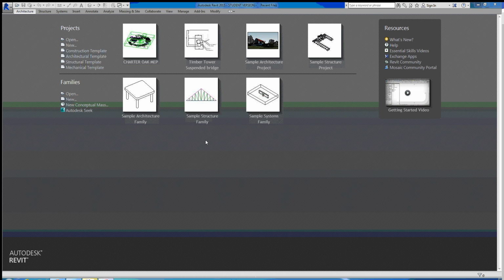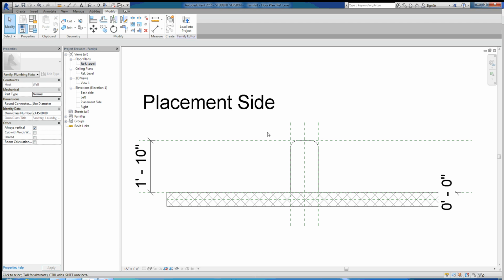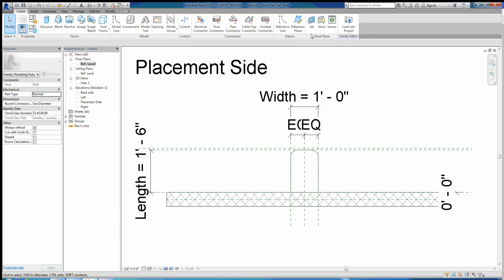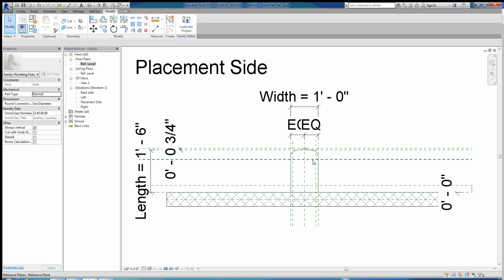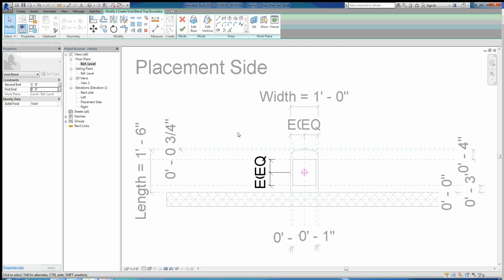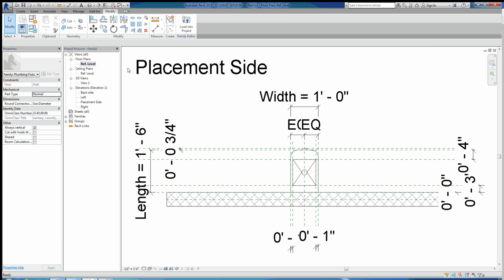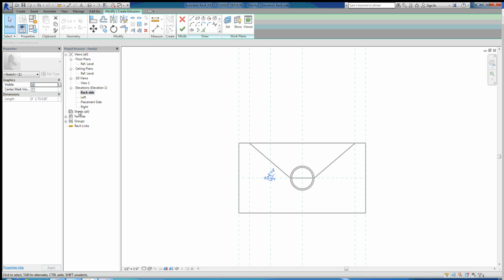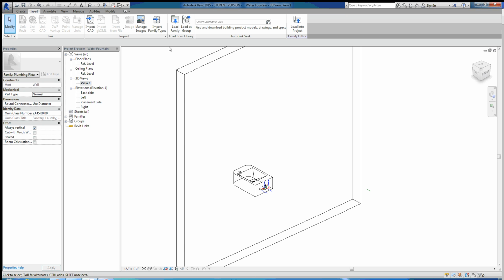KU CE 192 Revit Family Lecture